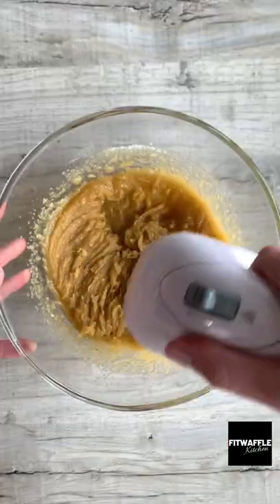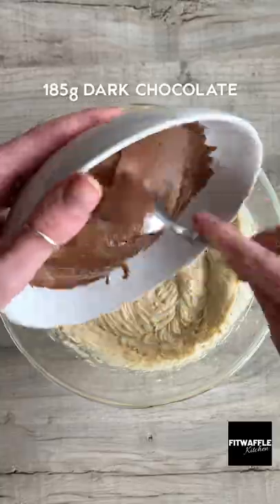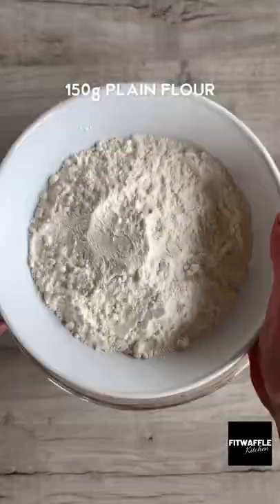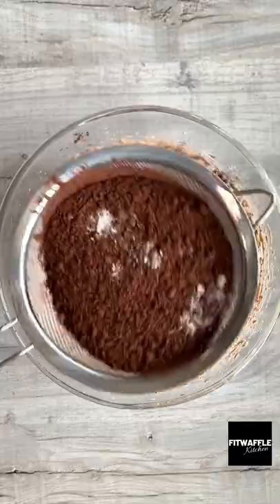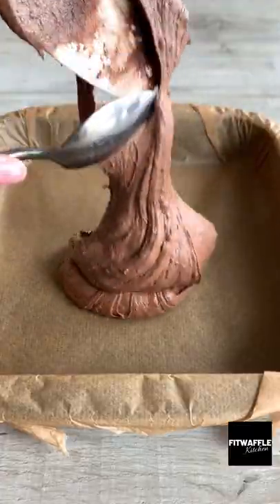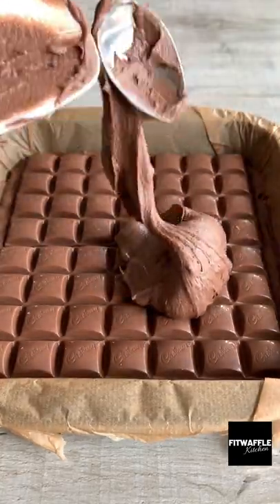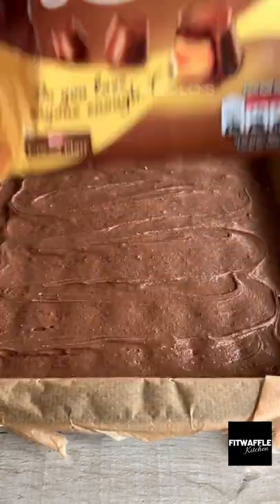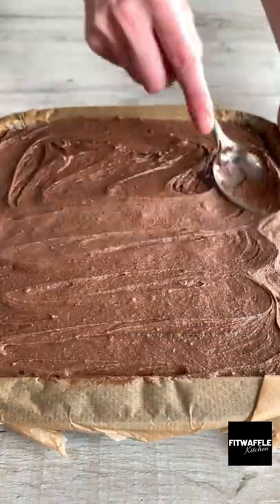How to make a Gooey Caramel Brownie! tutorial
Check out this Gooey 6-Layer Caramel Brownie! I made the additional layers up using salted caramel, Rolo's and Cadbury's Caramel Chocolate Bar.